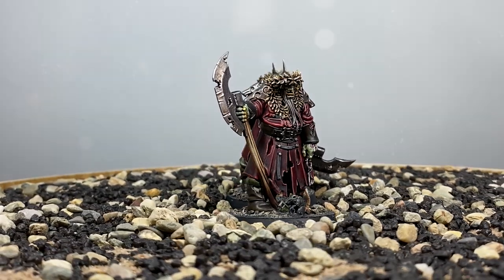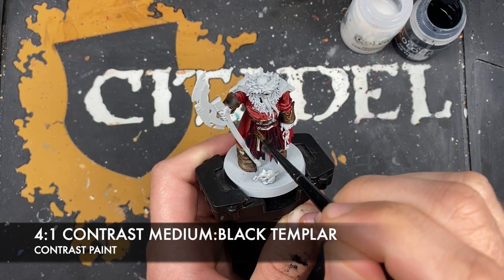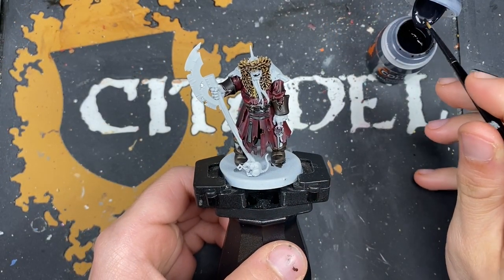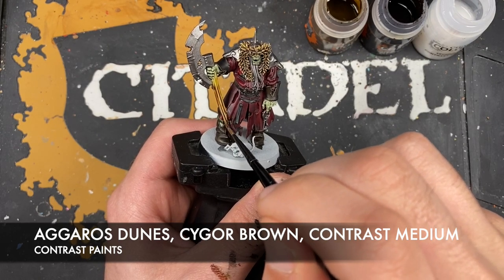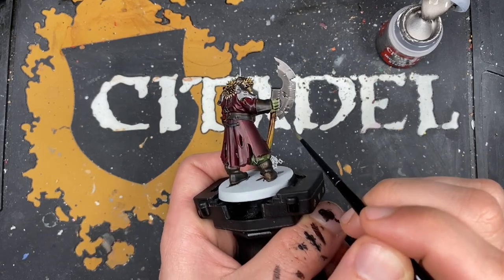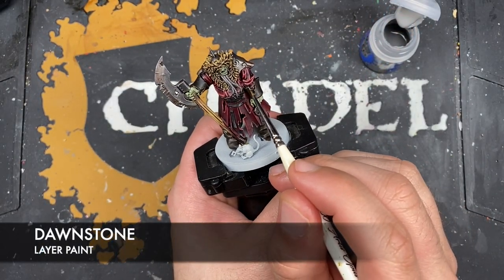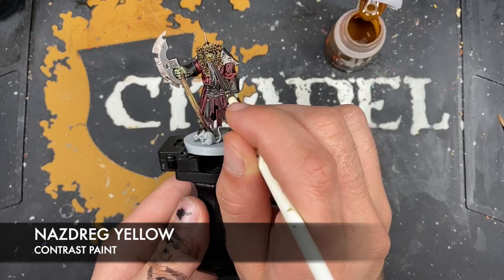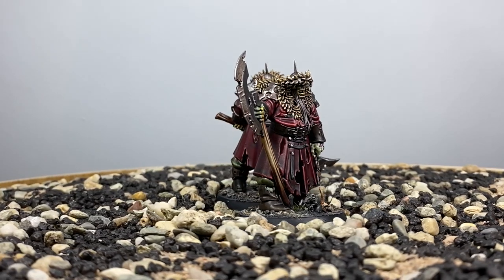Contrast+ How to Paint: Cursed City Kosargi Nightguard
In this video we're painting the Kosargi Nightguard, monstrous zombie ogors from Warhammer Quest: Cursed City.

Paints used:

Militarum Green
Wyldwood
Black Templar
Aggaros Dunes
Basilicanum Grey
Iron Warriors
Creed Camo
Guilliman Flesh
Cygor Brown
Fyreslayer Flesh
Volupus Pink
Nazdreg Yellow

Wazdakka Red
Squig Orange
Dawnstone
Screaming Skull
Fulgrim Pink

Contrast Medium